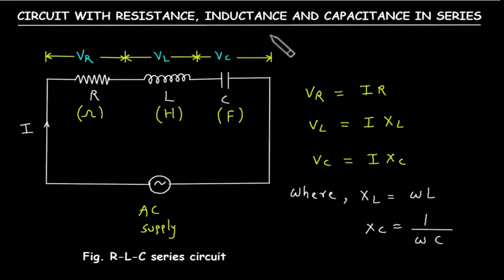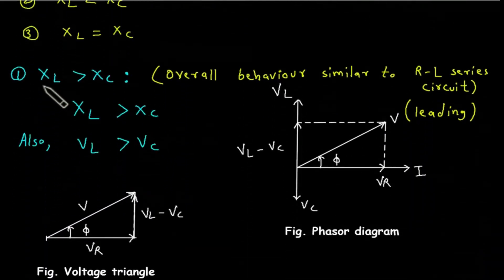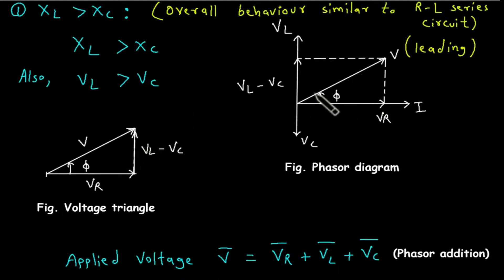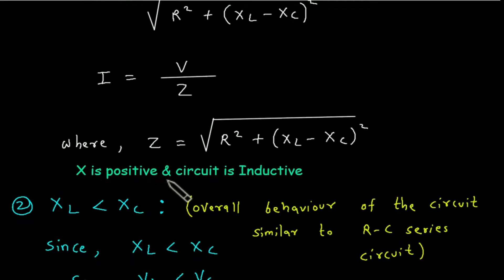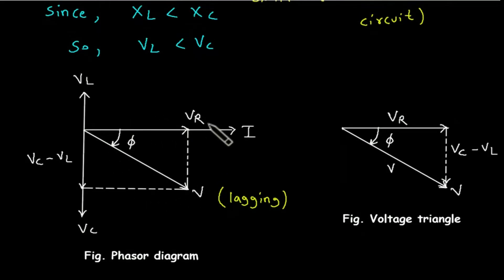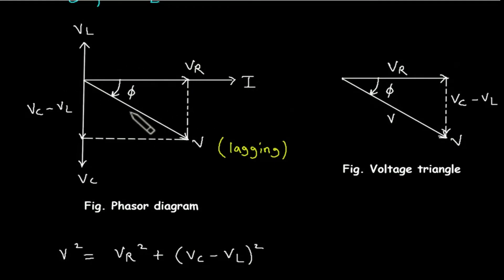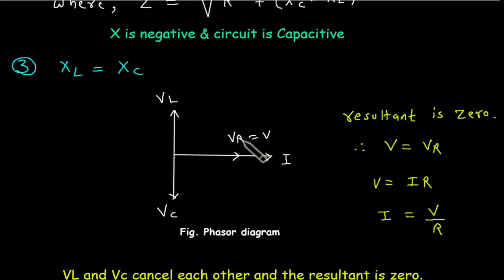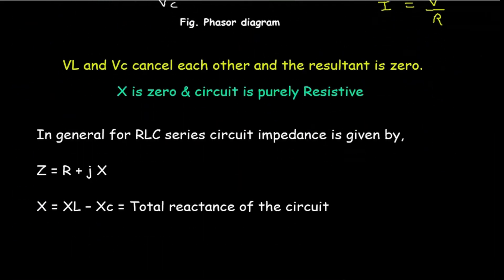Circuit With Resistance, Inductance and Capacitance in Series | Electrical Engineering